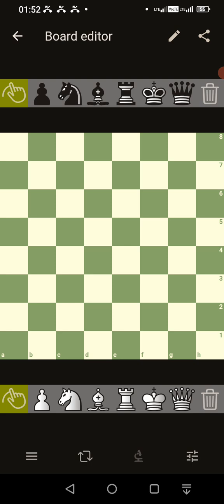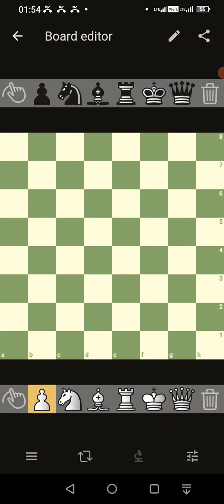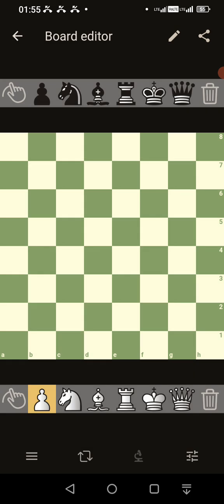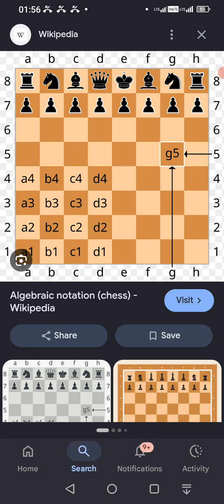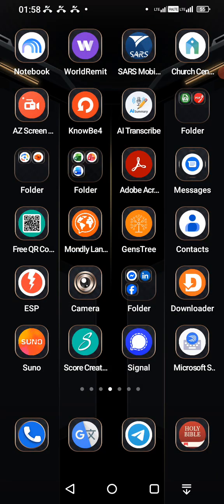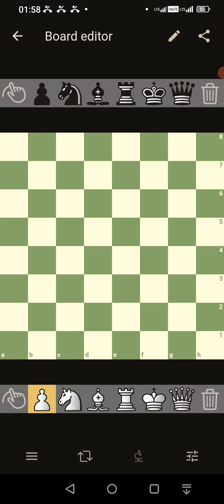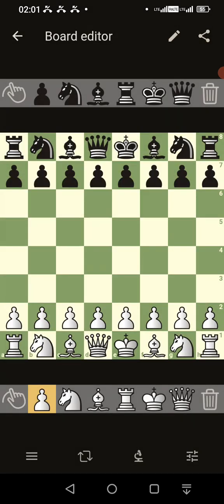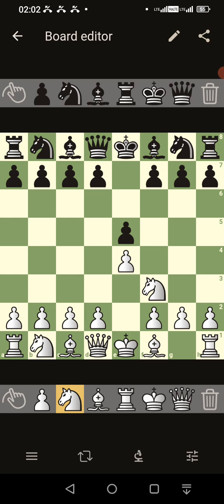Chess Notation - The Language of Chess